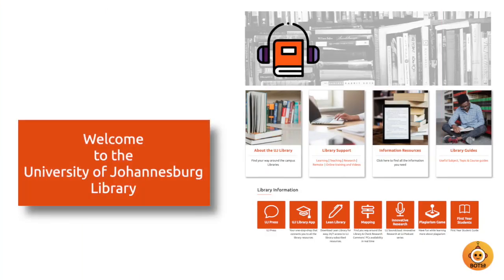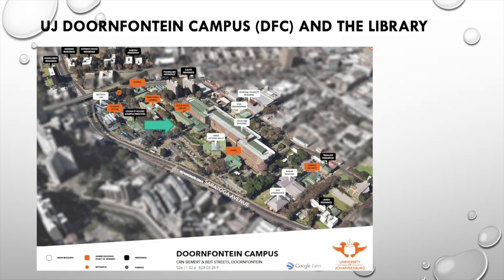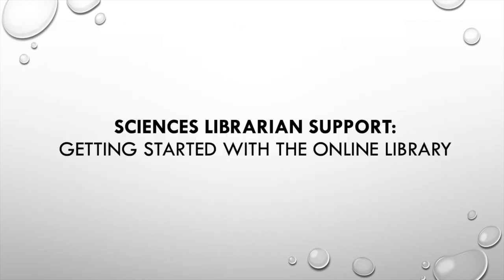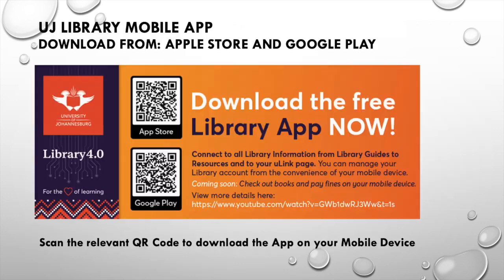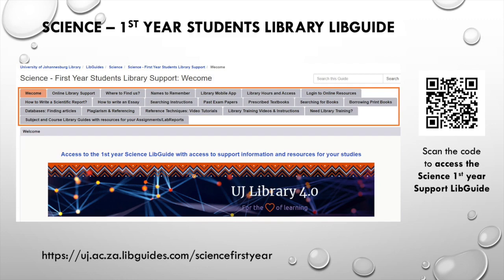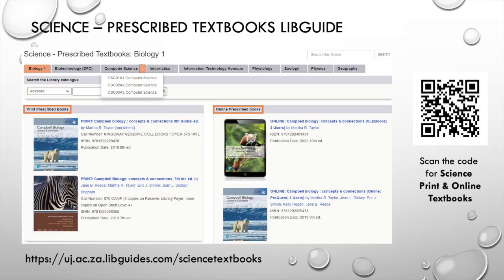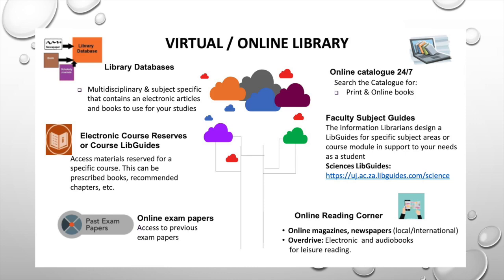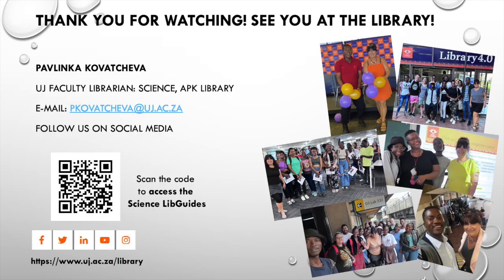UJ Library - Library Orientation for 1st year Faculty of Science students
Our key goal of this video is to ensure that your transition from high school to the higher education academic environment is as normal and successful as possible. From this tutorial, you will learn how the UJ Library and the Sciences librarians can help you succeed in your academic studies, by finding subject and course specific library support with various resources. Link to the Science Library Guides to get you started